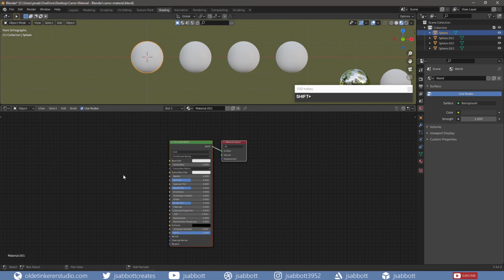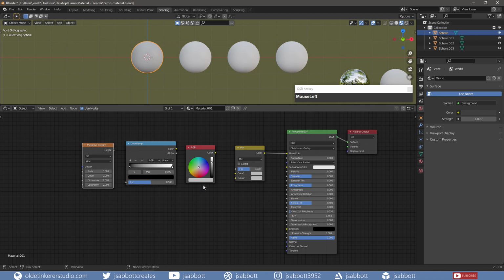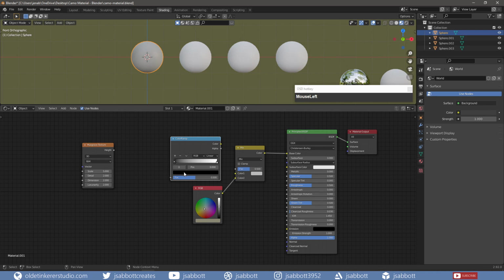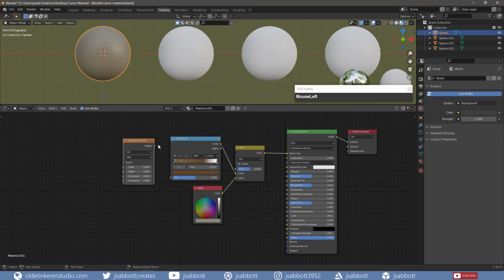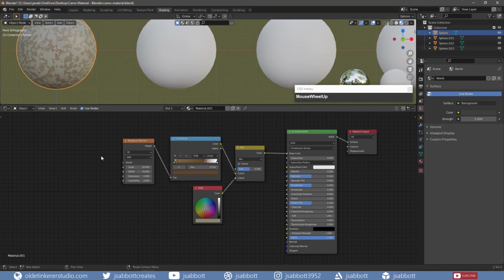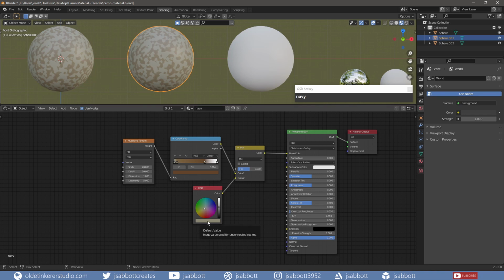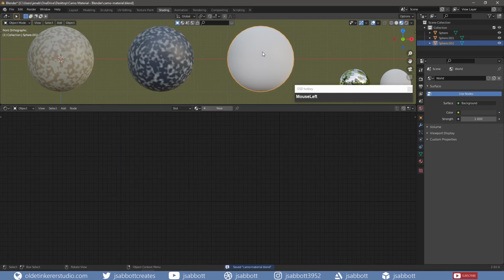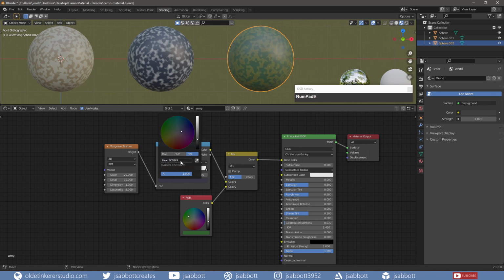How to make a procedural camo material in Blender| Blender 2.92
In this Blender tutorial for beginners, I will show you how I made a procedural camo material.

Timeline:
0:00 Introduction
0:11 Nodes
1:11 RGB
1:38 Color Ramp
2:42 Musgrave Texture
3:45 Alternatives (Navy)
5:04 Alternatives (Army)